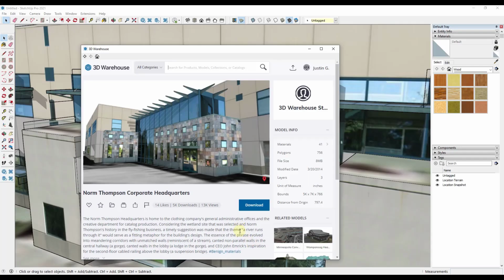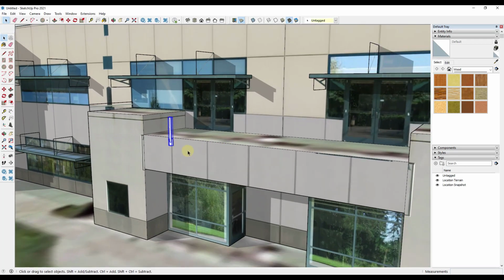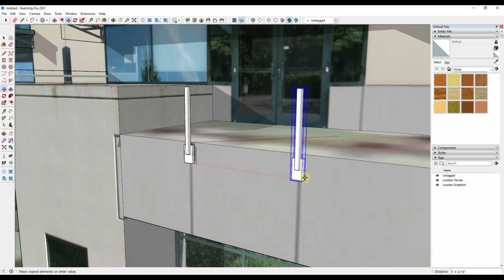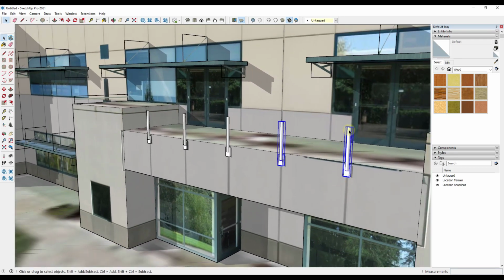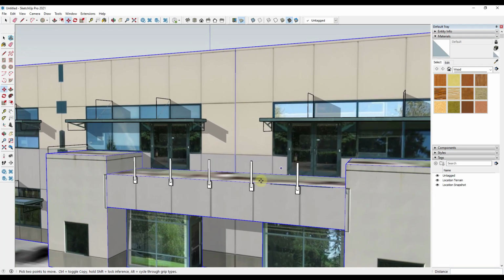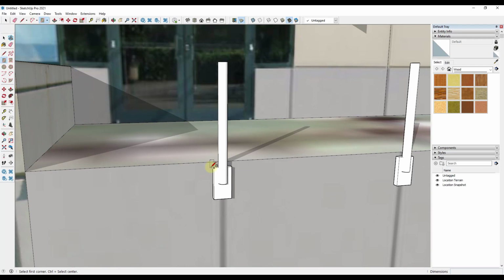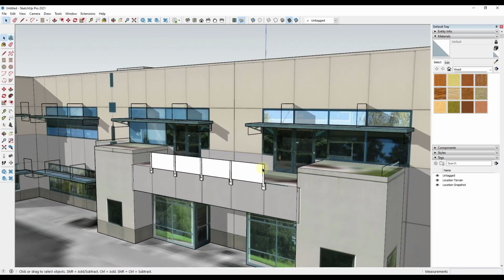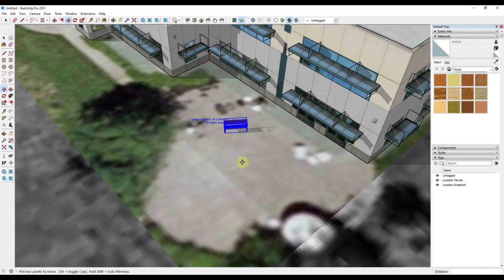The BEST Way to Create Multiple Copies FAST in SketchUp!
In this series, we talk about some of the time saving SketchUp tips you'll learn in the SketchUp Essentials Course! Today, we talk about the best way to create copies (both individual and multiple) inside of SketchUp!

TIMESTAMPS
0:00 - Introduction
0:13 - Where to find the course
0:33 - 3D Warehouse Model Credit
1:40 - Using the Move tool to create single copies
3:20 - Copying Multiple Objects at Once with the Move tool
4:10 - Creating Multiple Copies with Arrays by Multiplication
5:00 - Creating Equally Spaces Copies with Arrays by Division
7:54 - Creating Copies Along a Circle/Arc with the Rotate Tool
9:13 - The SketchUp Essentials Course More Info